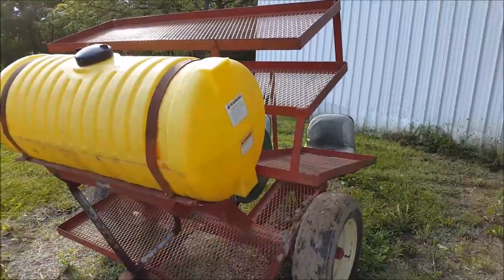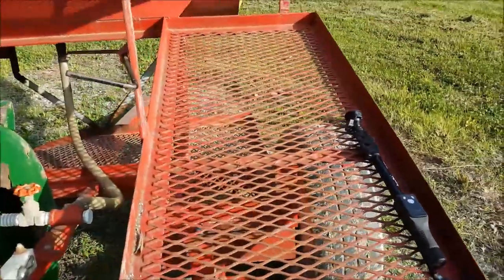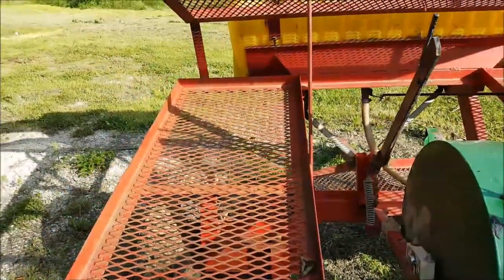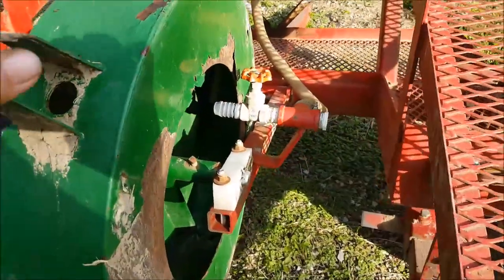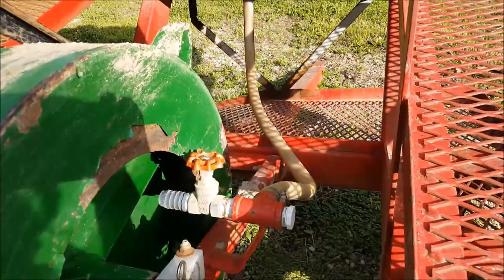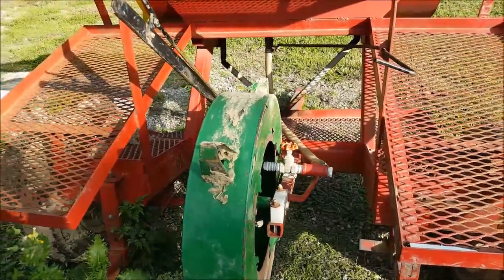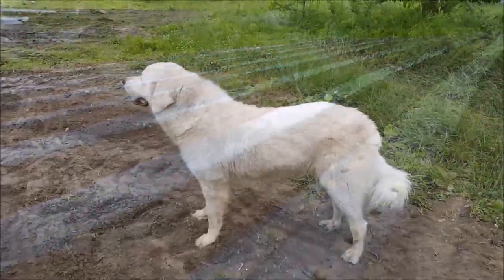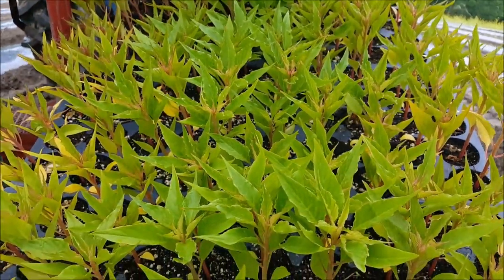Planting With Water Wheel Transplanter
The Water wheel transplanter is how we get some market garden crops in the ground.  We must beat the rain to get our crops planted. This is how we do it.